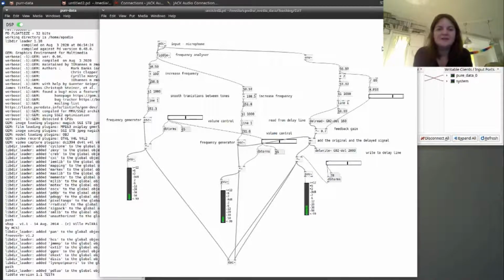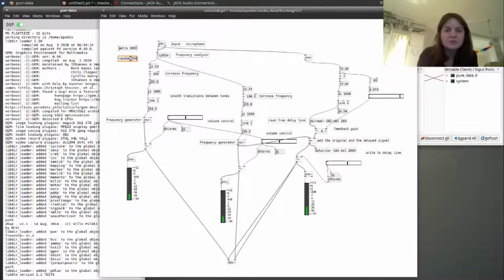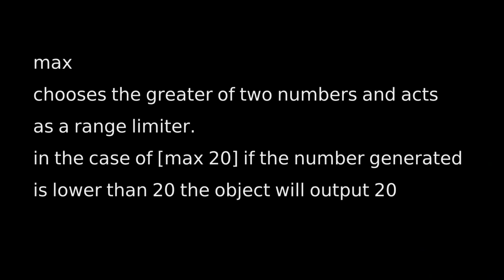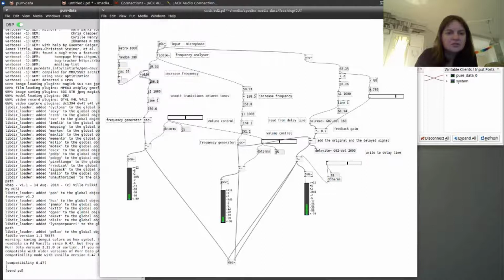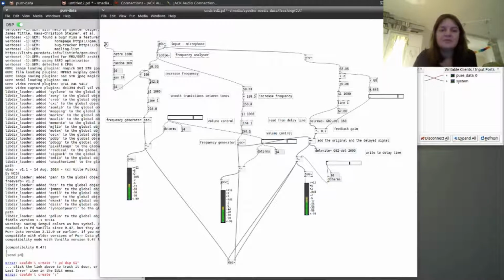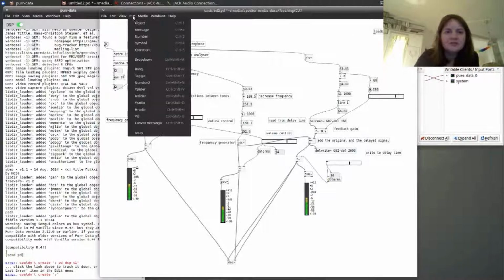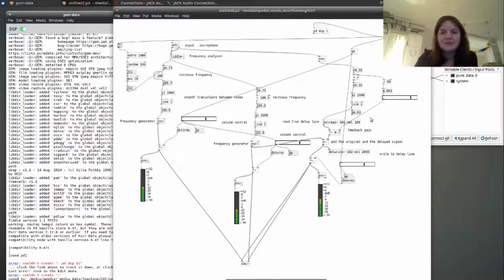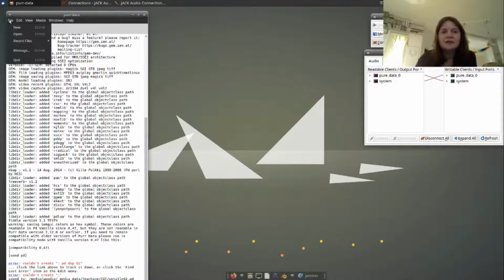POIETIQUE PATCH ADDITIONS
Part 4 - final installment of the tutorial on building 'Poietique Patch'.
Using objects [metro] [random] [loadbang].